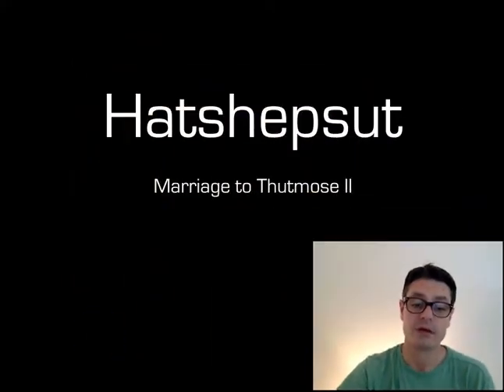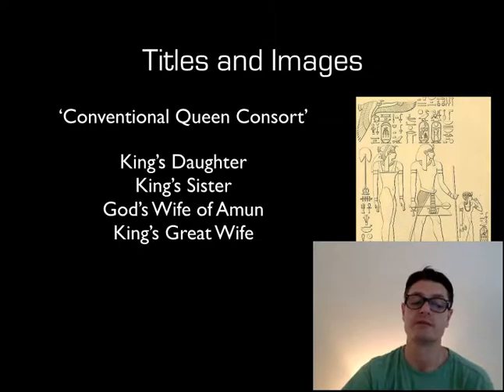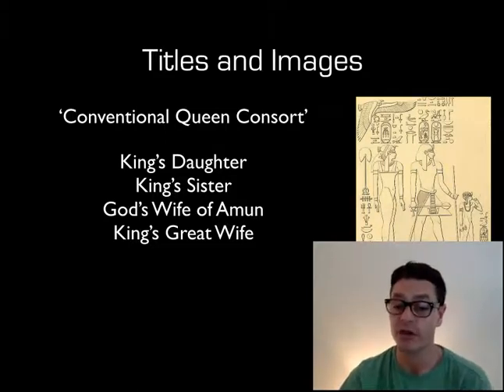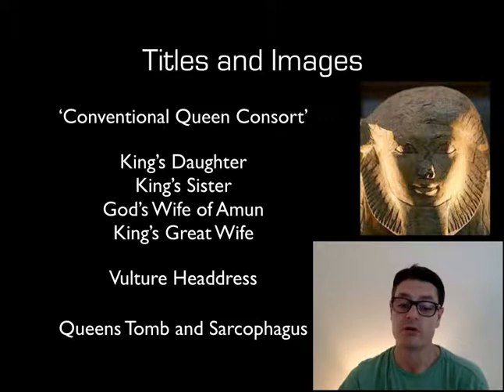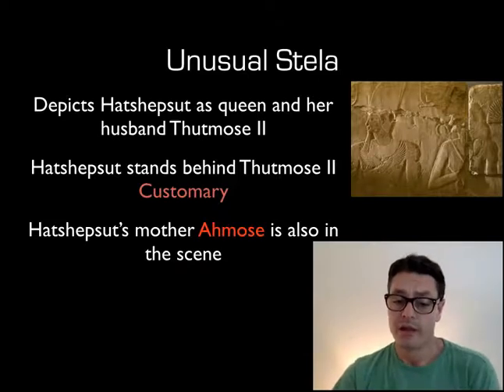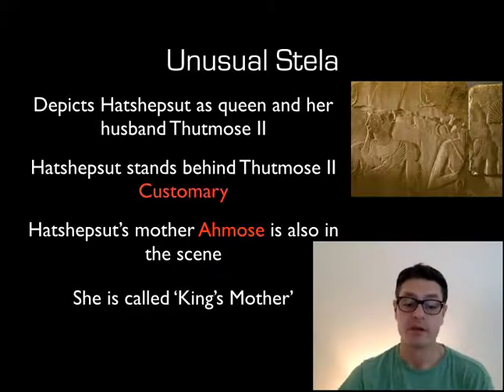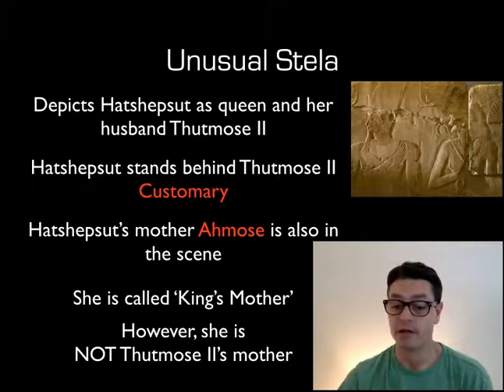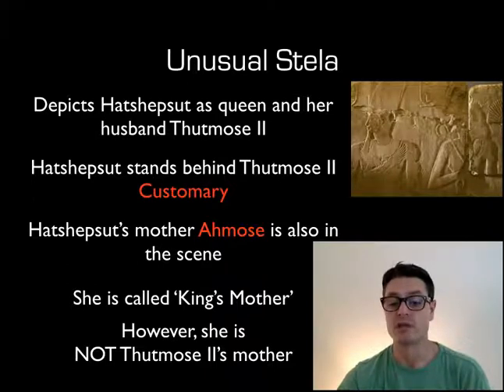Hatshepsut Marriage to Thutmose II